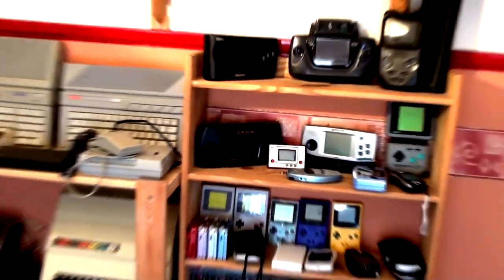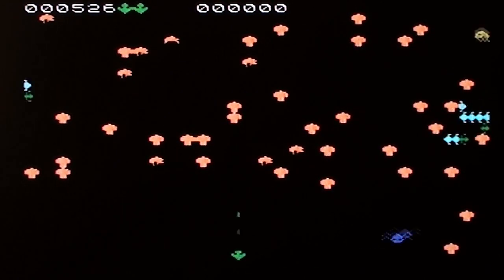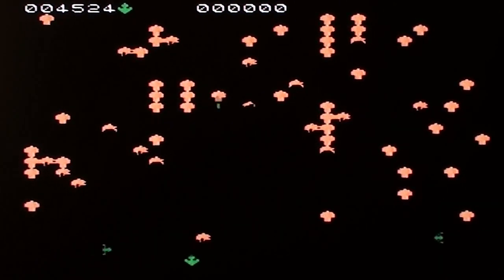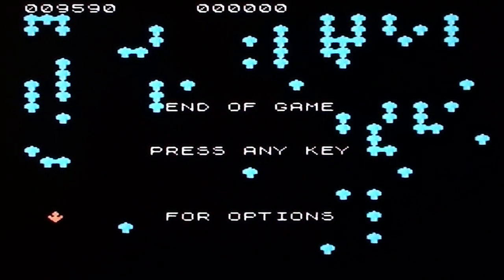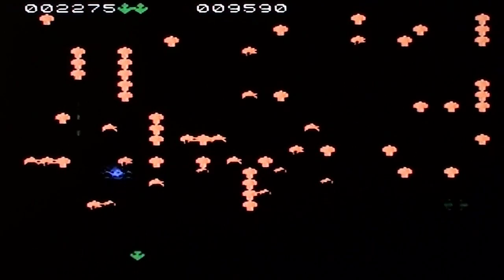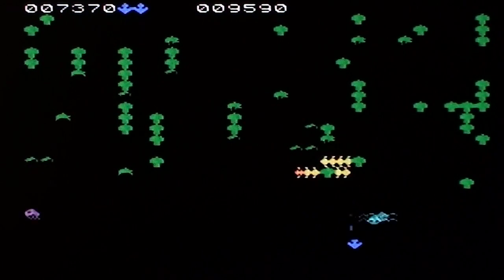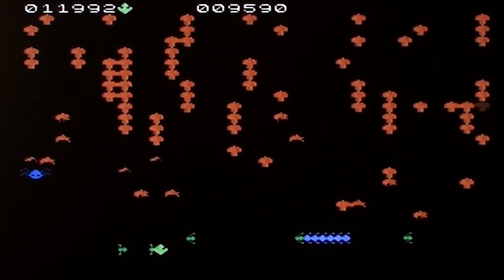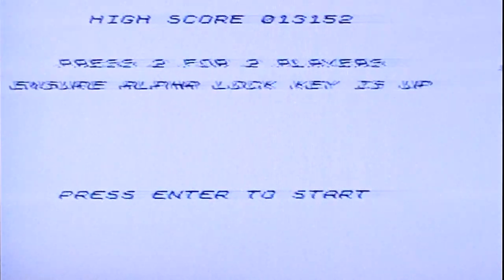Centipede on TI99/4a / Gaming Regrets?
Gameplay and commentary from Centipede, being played (badly) on the Texas Instruments TI99/4a vintage computer.

'For Q and A: What do you wish you'd done that you haven't? Must be gaming related!'